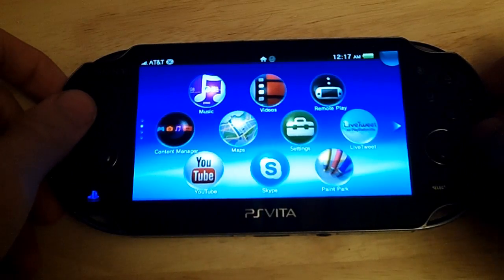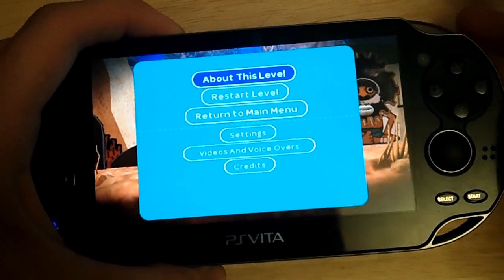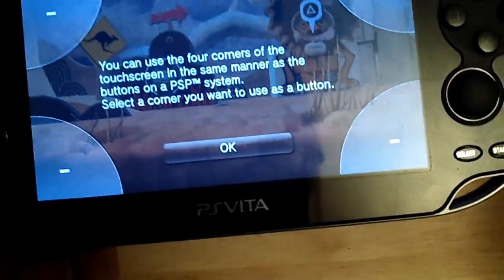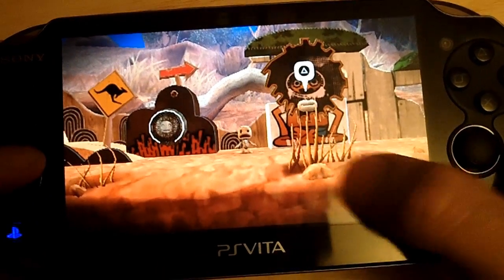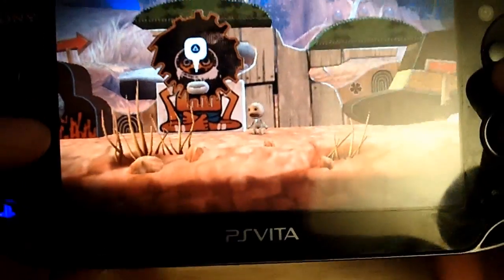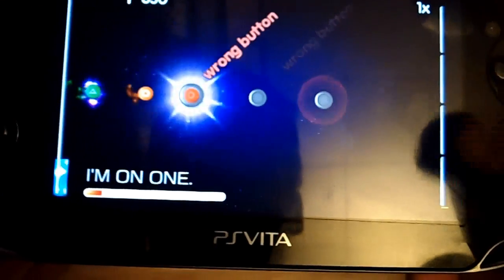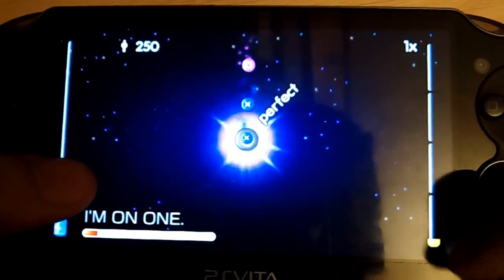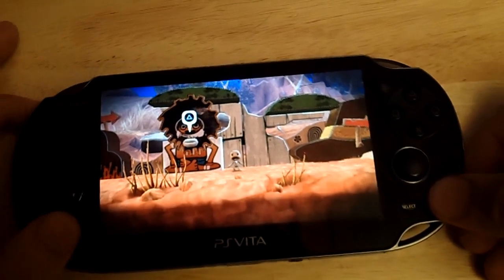Tutorial: Add Touchscreen Controls to PSP Games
In this video I'll be showing you that when you play PSP games on your PS Vita, you can now add touch controls to old PSP games. Pretty neat. This is a hidden feature in firmware version 1.80, Sony didn't necessarily announce this or post it on the PlayStation Blog so it's a pretty interesting new feature.

Let me know if somebody finds a cool use for it!